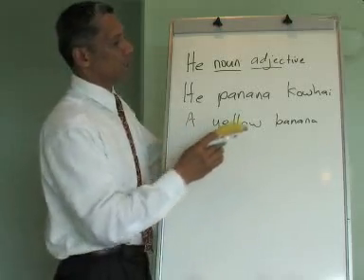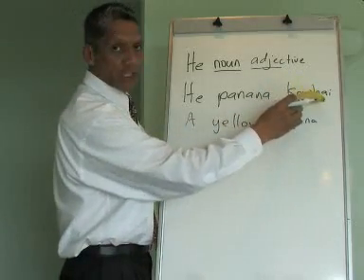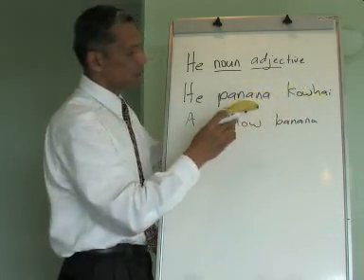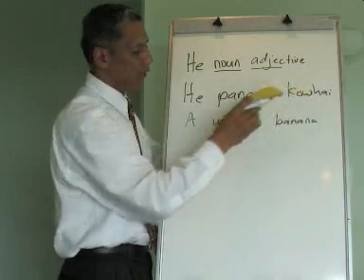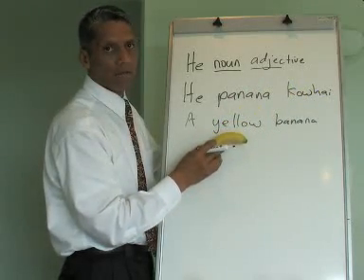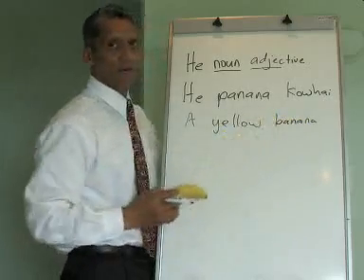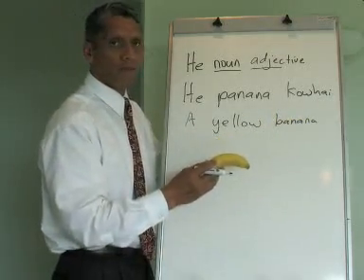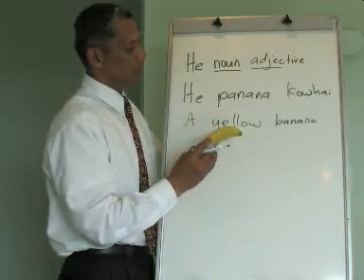Maori Language Lessons - noun-adjective